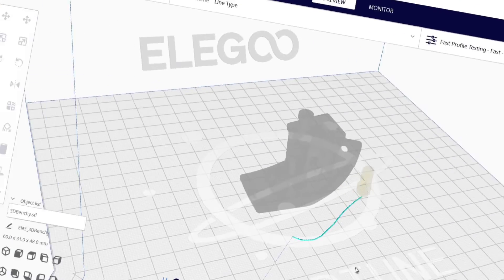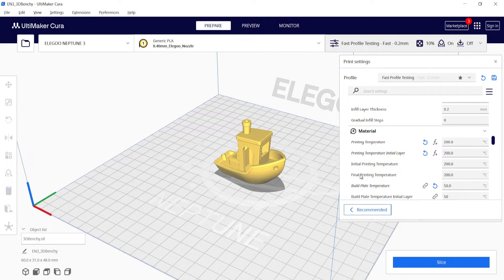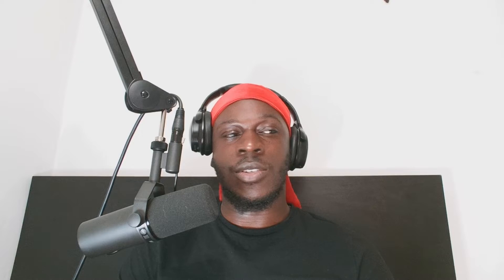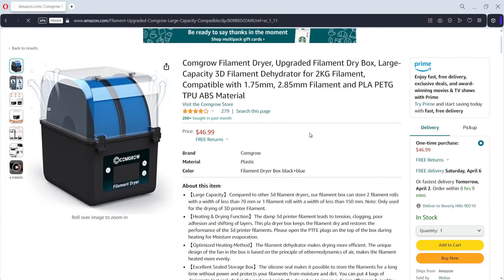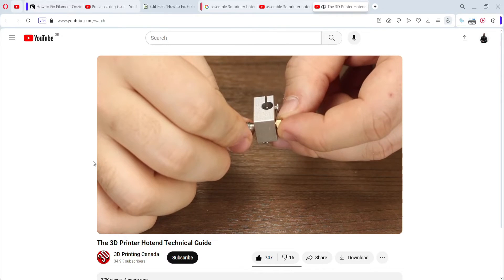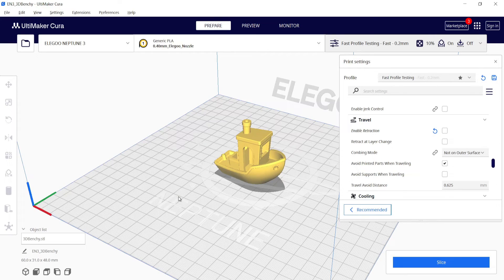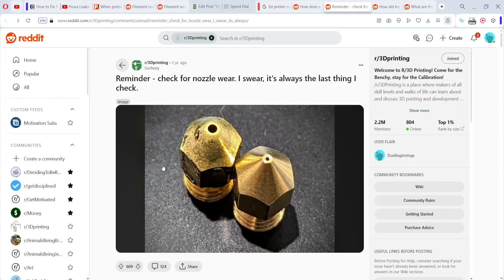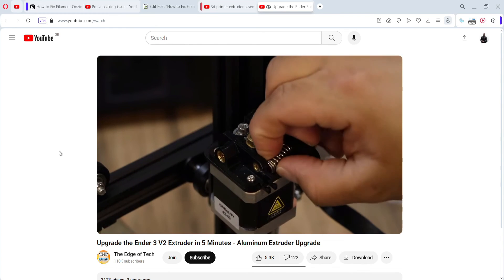🚫 Stop Nozzle Filament Oozing Now! Expert Tips Inside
Here's a quick video showing you how to fix filament oozing or leaking of your nozzle. A little bit of oozing is normal!